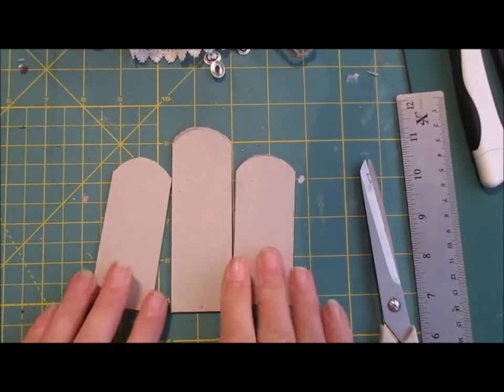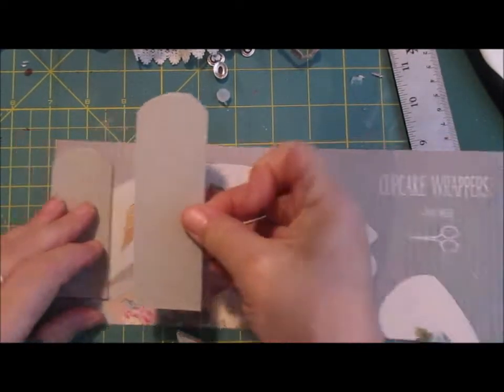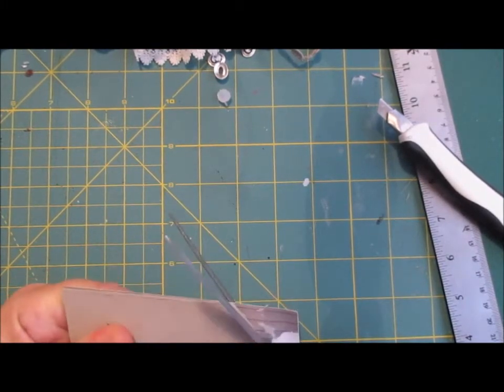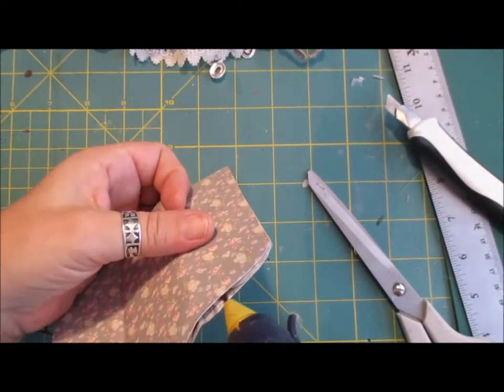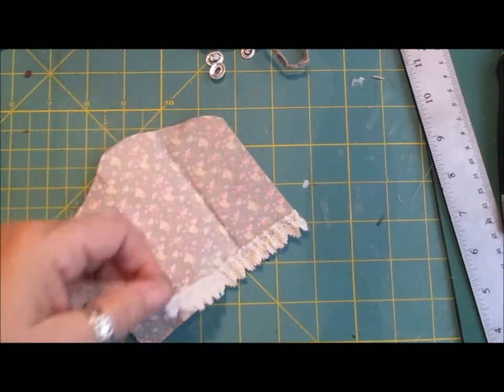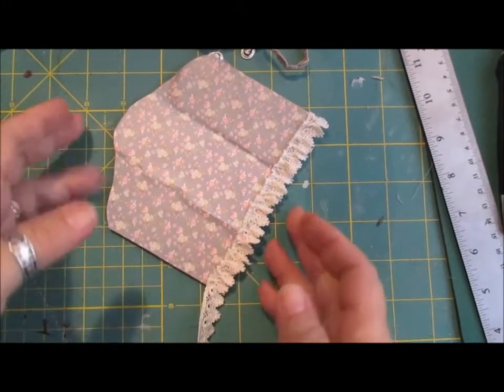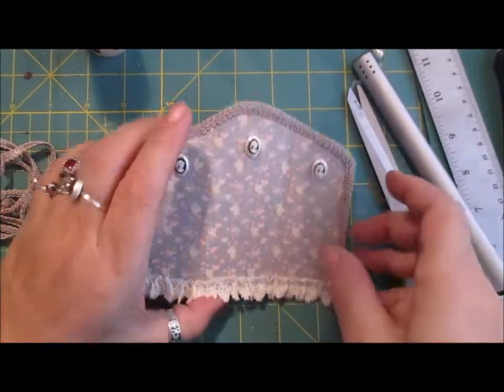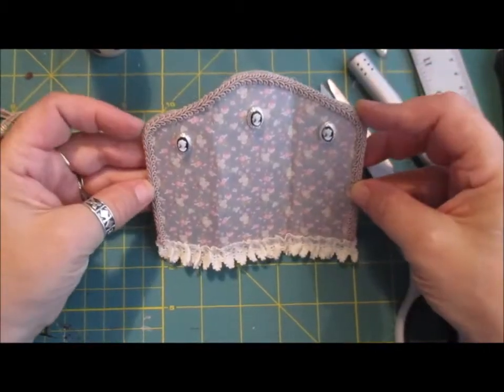Miniature Chic Boudoir Room Divider Tutorial - jennings644